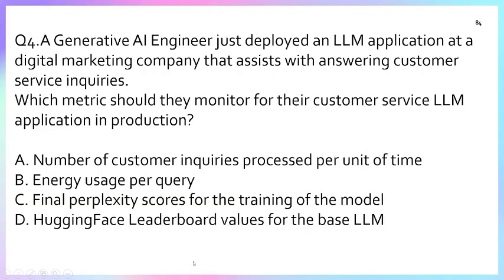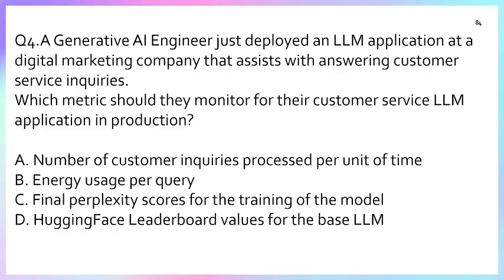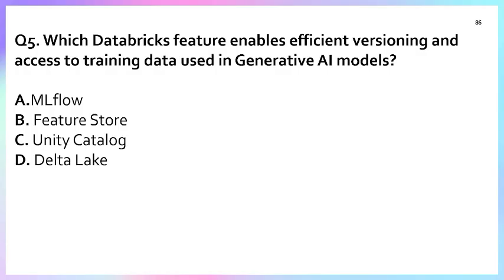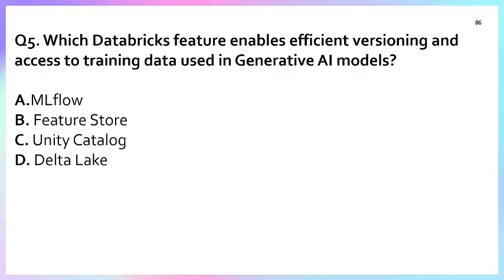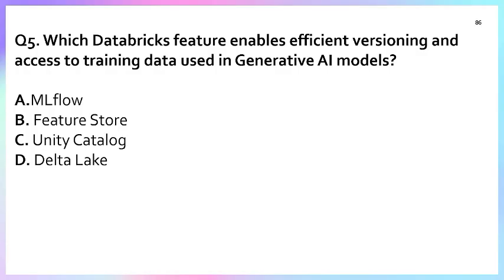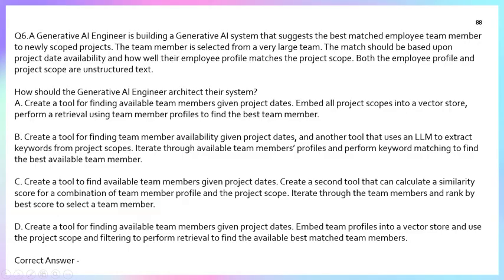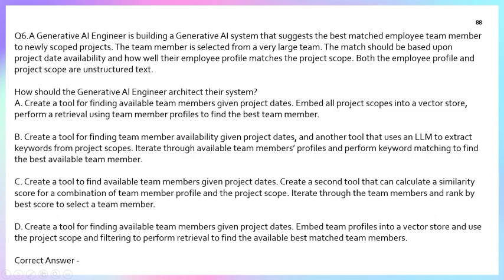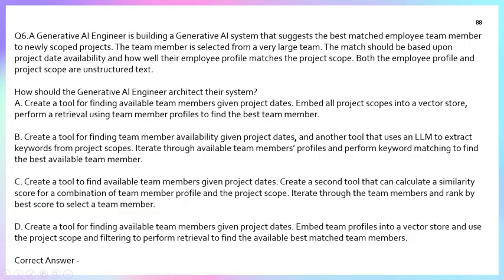🔥 Databricks Generative AI in Action! | Real-World Q&A Sample You NEED to See 🚀 Part 2